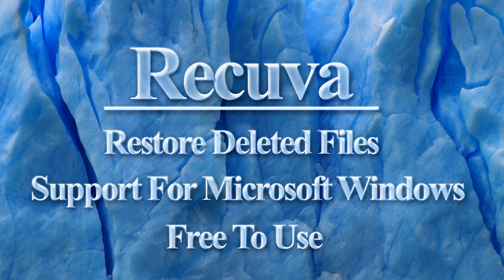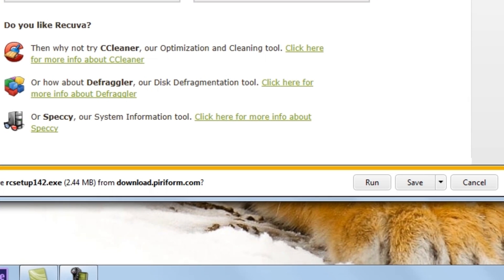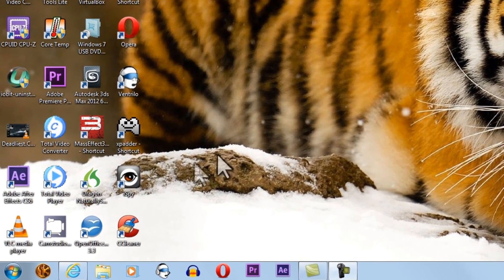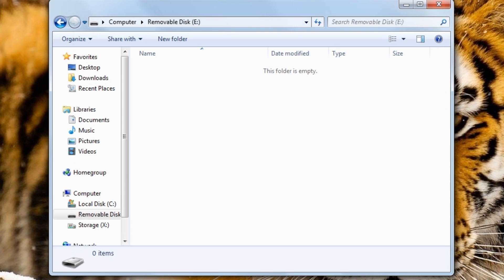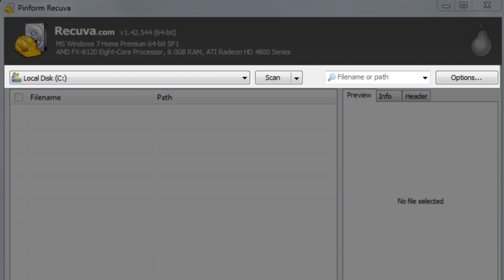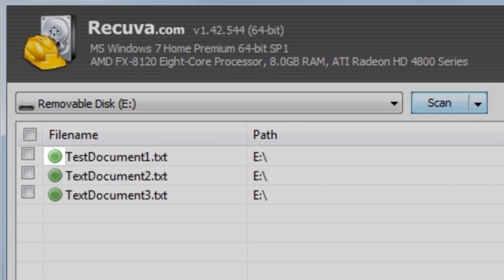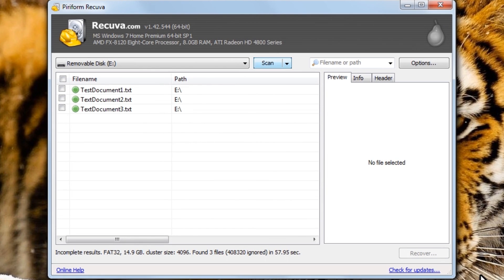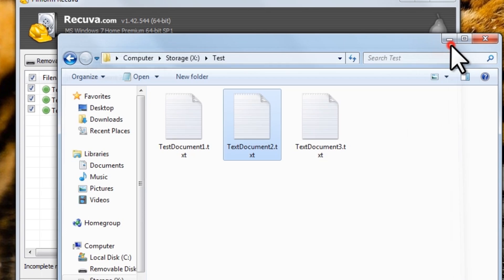Restore Accidentally Deleted Files With Recuva [Tutorial]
Video tutorial showing step by step how to recover a file that was deleted from your computer, even if you emptied the recycling bin.